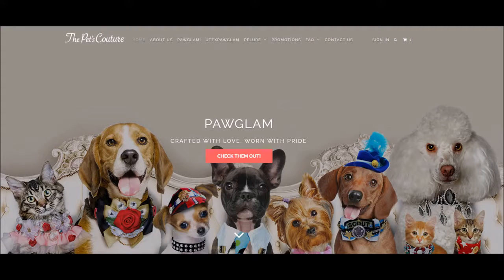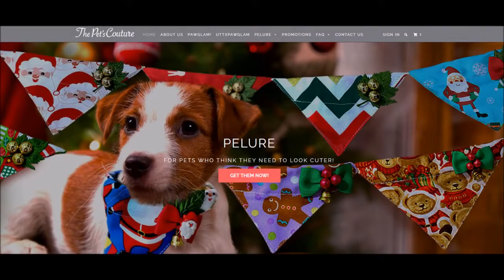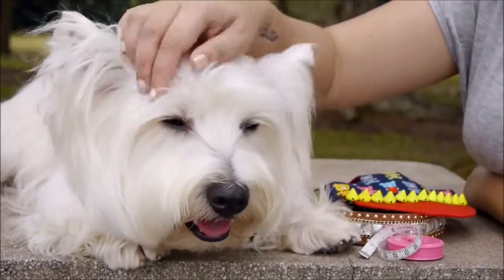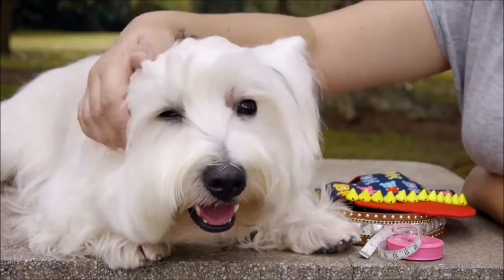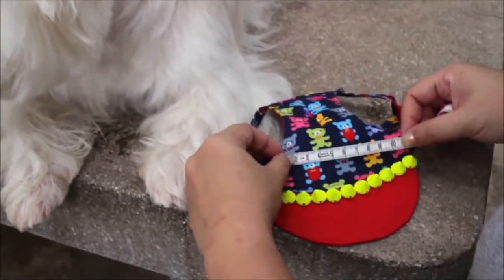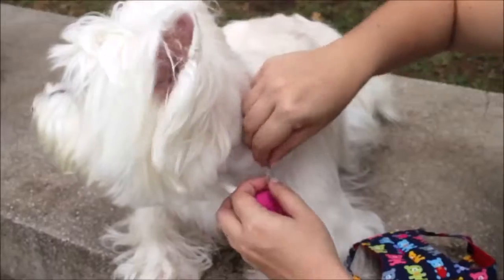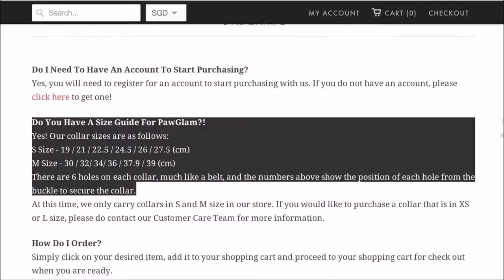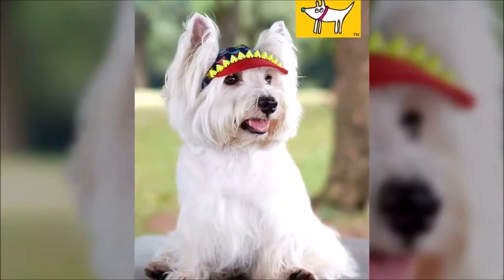INSTRUCTIONAL VIDEO FOR PELURE WALKING CAPS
How do we determine the required sizes for buying a Pelure walking cap for your pet? Watch this instructional video.